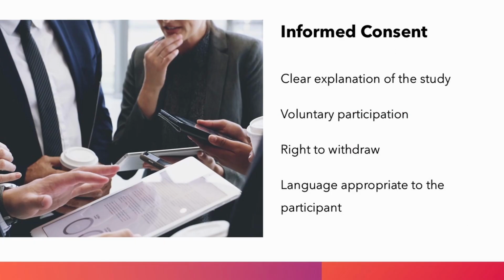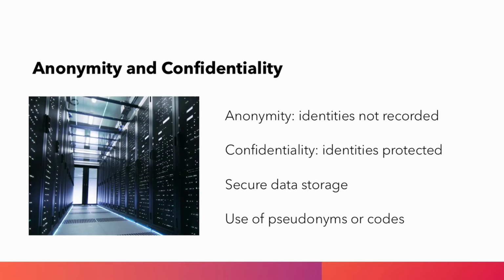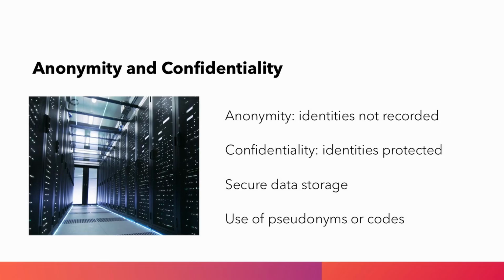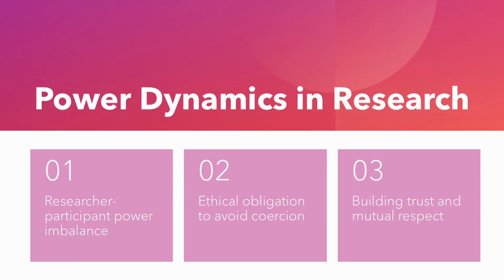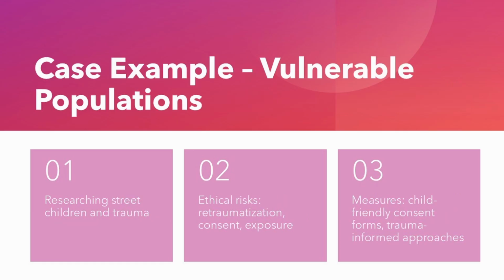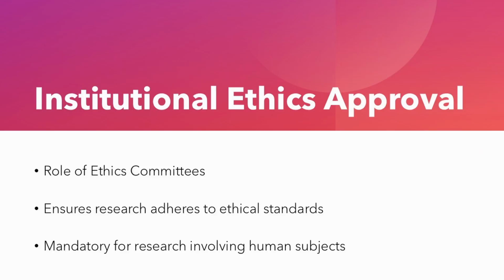Ethics in Social Work Research: Informed Consent, Confidentiality & Power Dynamics || Video - 15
Delve into the crucial world of ethical considerations in social work research with this comprehensive guide! 💡 Understanding and upholding ethical principles is paramount when conducting studies, especially in sensitive areas and with vulnerable populations.

This video explores the core principles that underpin ethical research: Respect for Persons, Beneficence, Non-Maleficence, Justice, Equity, Integrity, and Transparency. We'll break down essential concepts like Informed Consent (clear explanation, voluntary participation, right to withdraw) and the critical distinctions between Anonymity and Confidentiality, along with methods for secure data storage. You'll also learn about Power Dynamics in Research and the ethical obligation to avoid coercion, emphasizing the importance of building trust and mutual respect.

We apply these concepts to a Case Example involving Vulnerable Populations (e.g., researching street children), discussing the unique ethical risks and trauma-informed approaches. Finally, we highlight the vital role of Institutional Ethics Approval in ensuring adherence to standards.

Perfect for social work students, researchers, and practitioners committed to conducting responsible and ethical research!

Stay until the end to test your knowledge with our quick quiz!

In this video, you'll learn about:

Core Principles of Ethical Research: The foundational values.

Informed Consent: What it entails and why it's vital.

Anonymity and Confidentiality: Understanding the differences and best practices.

Power Dynamics in Research: Recognizing and managing imbalances.

Case Example - Vulnerable Populations: Applying ethics in sensitive contexts.

Institutional Ethics Approval: The role of ethics committees.

✍️ Quiz Time! (from the video)
Post your answers in the comments section below!

MCQ 1: What is the main goal of informed consent?
A. To collect signatures
B. To explain the questionnaire
C. To ensure voluntary and informed participation
D. To save time in research

MCQ 2: How can researchers manage power dynamics?
A. By hiding their identity
B. By avoiding difficult questions
C. By building trust and showing respect
D. By collecting less data

Subjective Question: Discuss the ethical challenges faced when conducting research with vulnerable populations in social work and suggest strategies to address them.